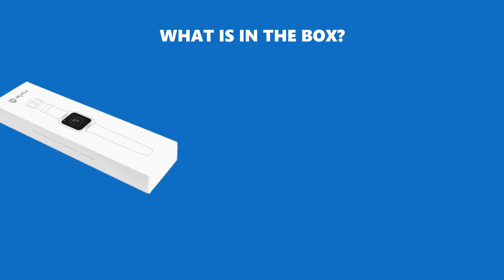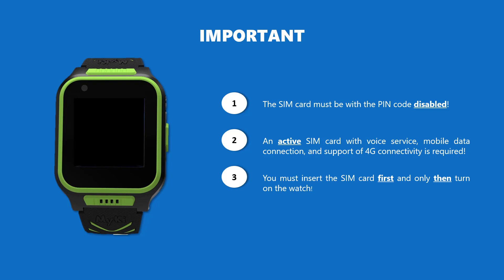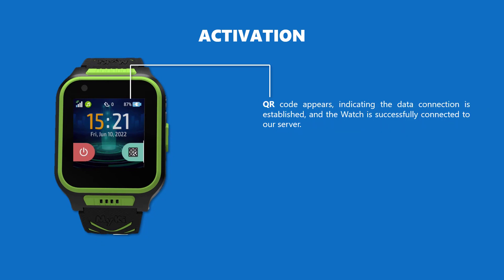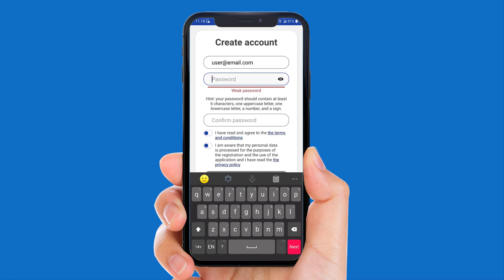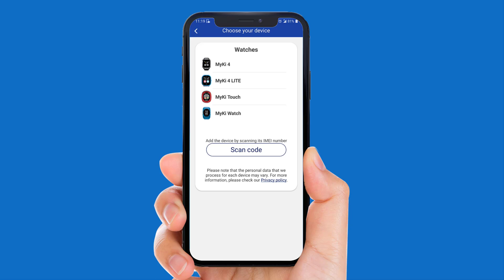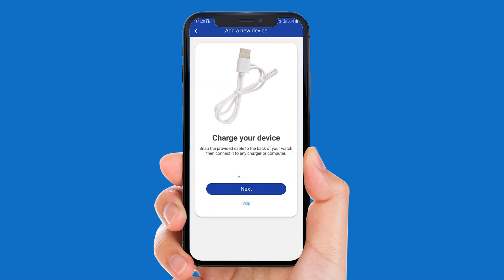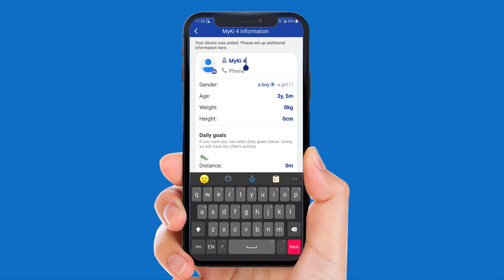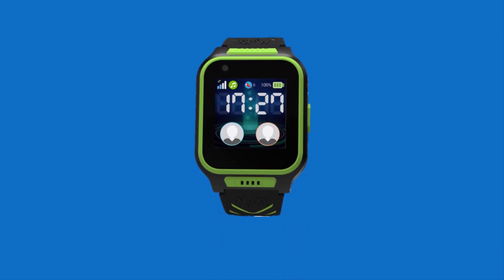How to register your MyKi 4 watch into the MyKi app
A short tutorial to guide you through the registration process of the MyKi 4 watch into the Myki app.